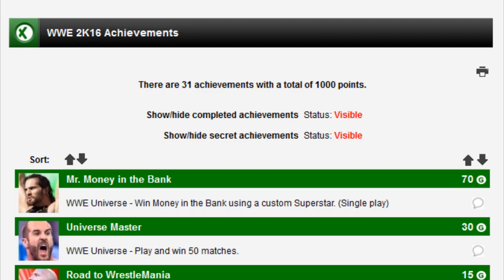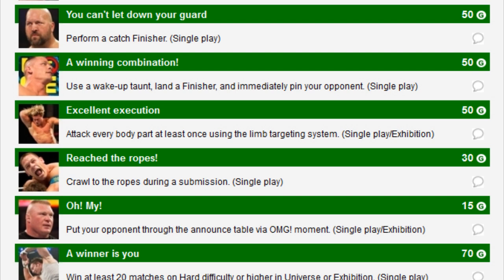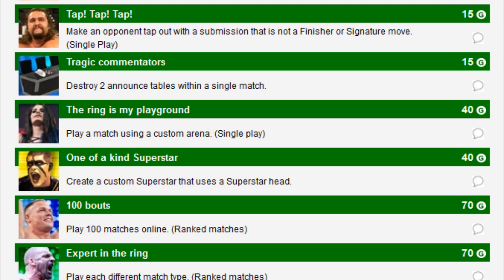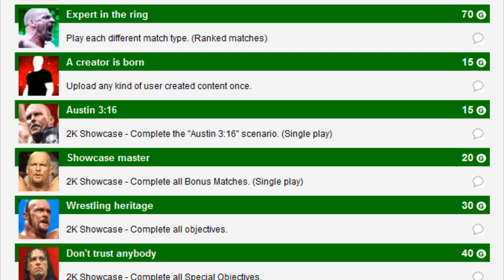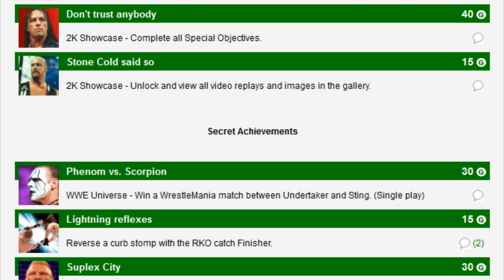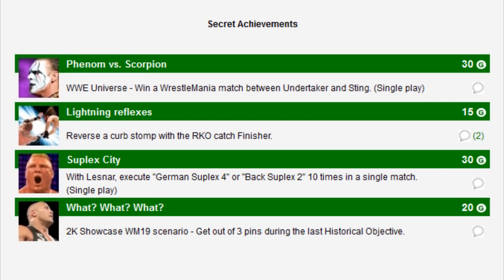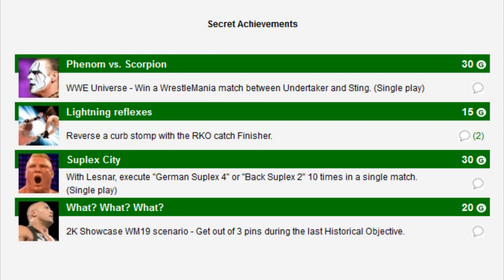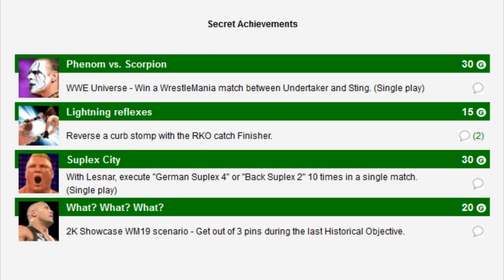WWE 2K16 Achievement List (Xbox 360 / PlayStation 3)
Check out the achievement list for the XBox 360 and PlayStation 3 versions of WWE 2K16!

☆☆☆ Social Media ☆☆☆

☆☆☆ Something Different ☆☆☆